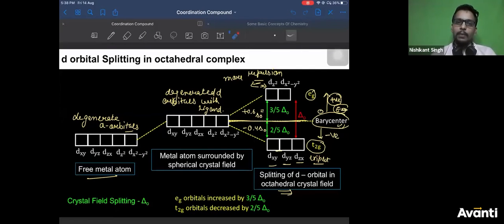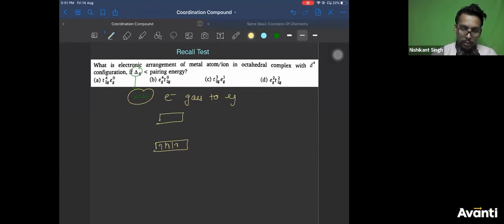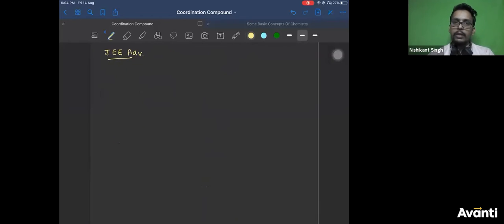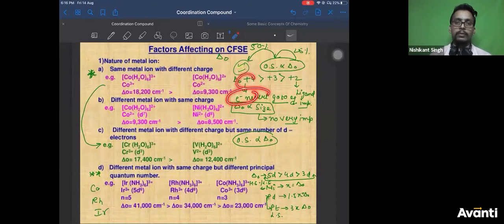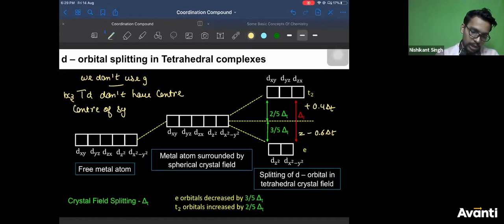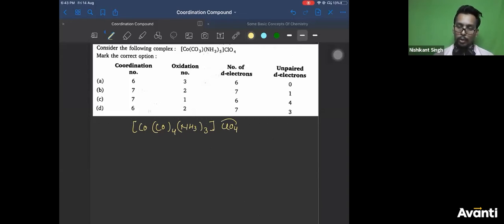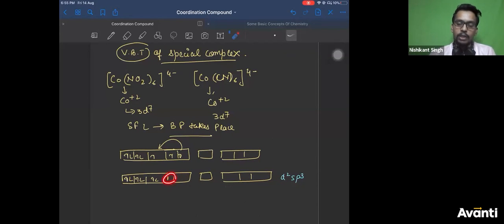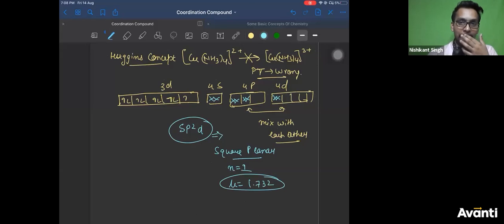Coordination Compounds (Part 12) | Chemistry LIVE Class by Nishikant Sir (JEE/NEET Class 12)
Learn Coordination Compounds (CFT diagrams in oh and Td complexes) from India's best teachers LIVE at the safety of your home.

Avanti Gurukul Subject Expert Nishikant Sir teaches Coordination Compounds for JEE/NEET Class 12. Nishikant Sir will cover all the concepts in Coordination Compounds in this class and upcoming classes.